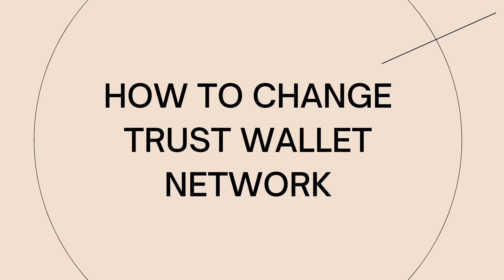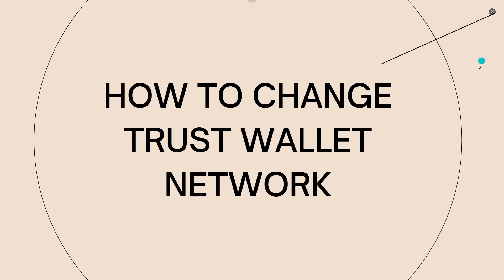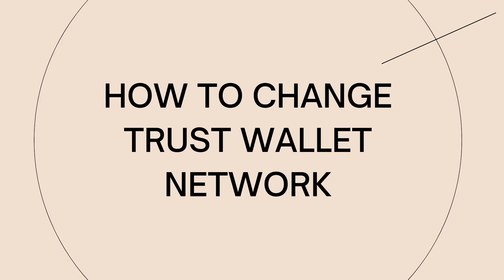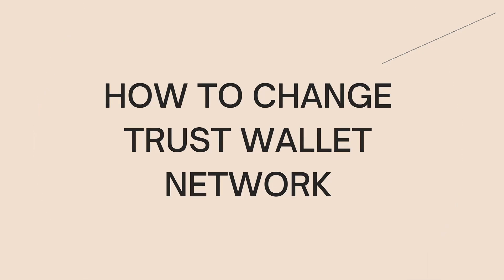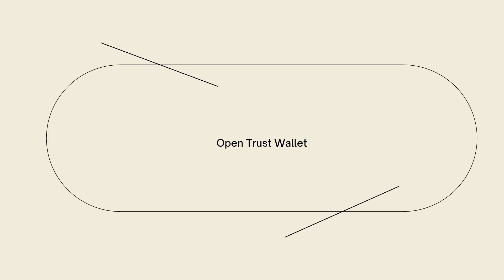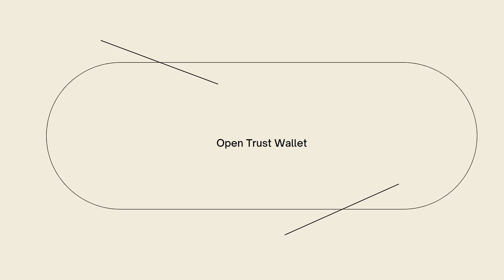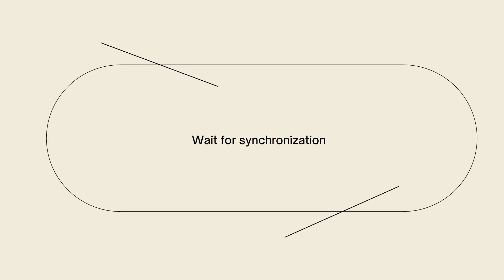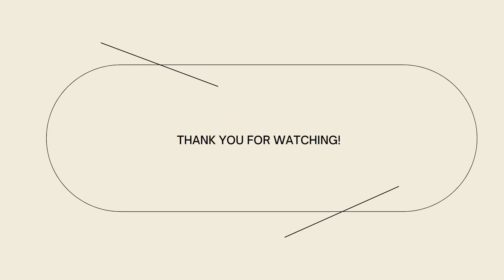How To Change Trust Wallet Network (2023 Guide)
Learn How To Change Trust Wallet Network (2023 Guide).In this tutorial, you will learn how to change the network in Trust Wallet, a popular mobile cryptocurrency wallet. Trust Wallet supports various blockchain networks, allowing you to interact with different cryptocurrencies and decentralized applications (DApps). Follow these steps to change the network in Trust Wallet:

Open Trust Wallet: Unlock your mobile device and locate the Trust Wallet app. Tap on the app icon to open Trust Wallet.

Access the Wallet Settings: Once Trust Wallet is open, you will be presented with your wallet's main screen. Look for the settings or menu icon, which is typically represented by three horizontal lines or dots in the top-right or bottom-right corner of the screen. Tap on this icon to access the Wallet Settings.

Select Networks: Within the Wallet Settings, you will find a section named "Networks" or "Network Settings." Tap on this option to proceed.

Choose the Desired Network: In the Networks section, you will see a list of supported blockchain networks. These may include Ethereum, Binance Smart Chain (BSC), Polygon, and others. Tap on the network you want to switch to.

Confirm Network Change: After selecting the desired network, Trust Wallet will display a confirmation message. This message typically provides information about the network and asks for confirmation to proceed with the switch. Carefully review the details and tap "Confirm" or a similar button to finalize the network change.

Wait for Network Synchronization: Trust Wallet will now synchronize with the selected network. This process may take a few moments, especially if it's the first time connecting to the chosen network or if there are network congestion issues. Be patient and allow Trust Wallet to complete the synchronization.

Verify Network Switch: Once the synchronization is complete, Trust Wallet will display the updated network information. You can verify the network change by ensuring the selected network name is visible in the wallet interface.

Test the Network: To ensure that the network switch is successful, you can perform a small transaction or interact with a DApp on the newly selected network. This will allow you to confirm that Trust Wallet is properly connected and functioning on the desired blockchain network.

By following these steps, you can easily change the network in Trust Wallet, allowing you to switch between different blockchain networks and access a wide range of cryptocurrencies and decentralized applications. Make sure to double-check the network details before confirming the switch to avoid any unintended actions or losses. Enjoy using Trust Wallet on your preferred blockchain network for seamless crypto management and DApp interactions.